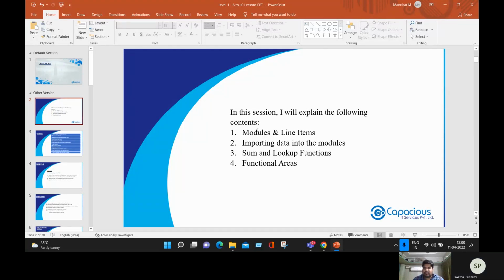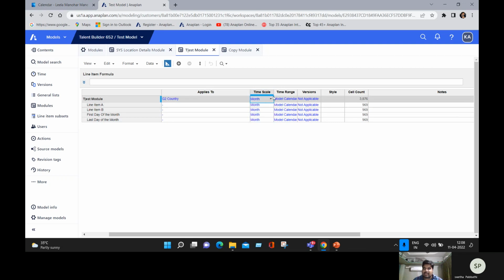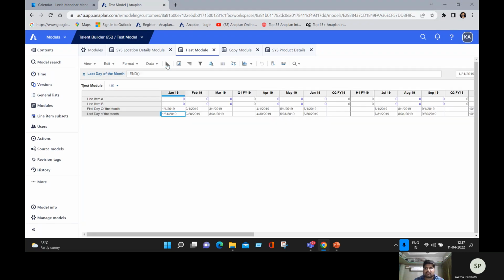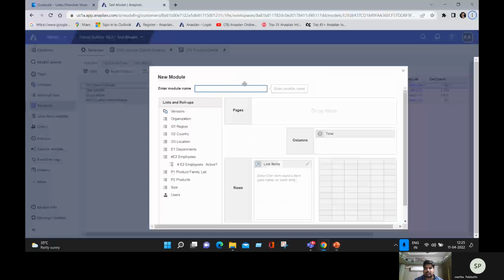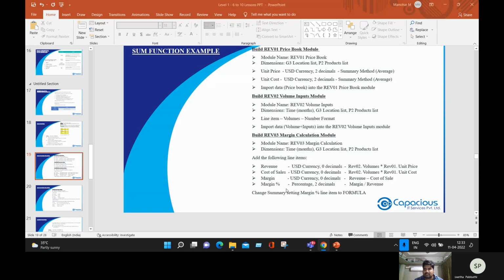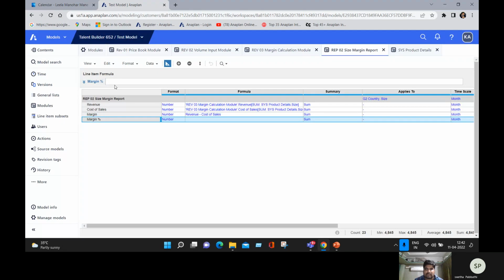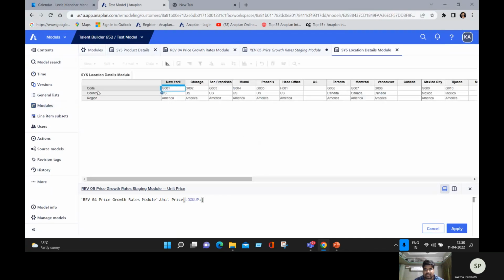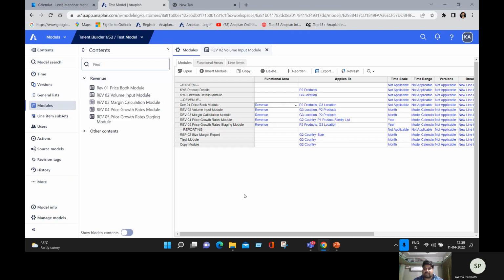Workspace (6-10)Lessons Anaplan Manohar